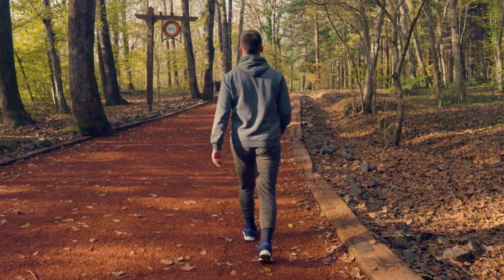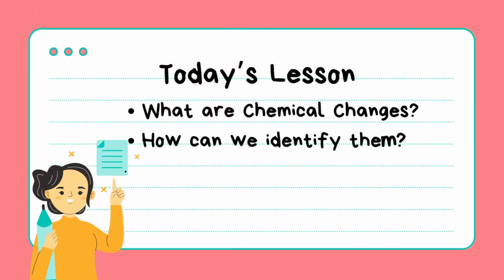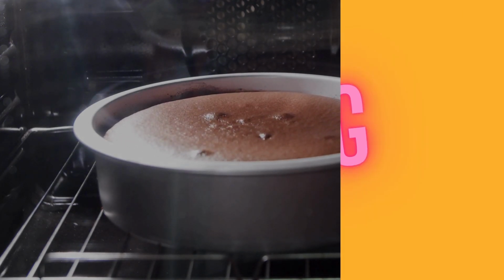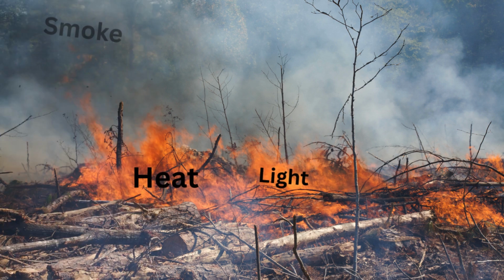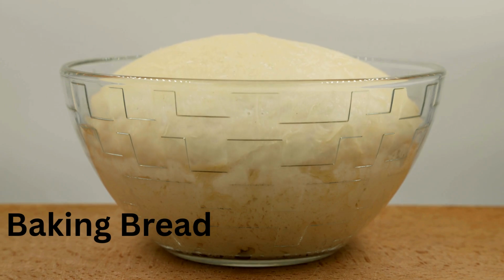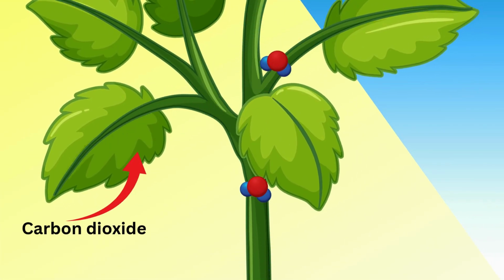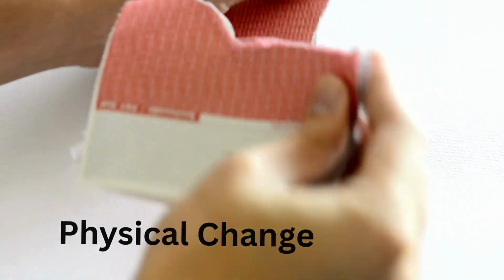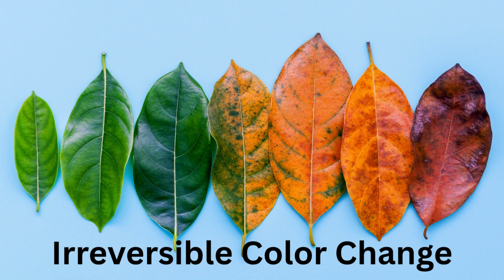Chemical Changes | Clues of Chemical Changes | How can Chemical and Physical Changes be Compared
What is a chemical change?  In this video, learn how substances transform into new ones through chemical reactions! Discover clear signs of chemical changes like color change, gas release, heat, and more—plus everyday examples like rusting, baking, and burning wood. Perfect for students and curious minds!